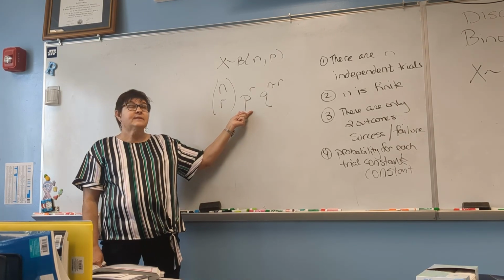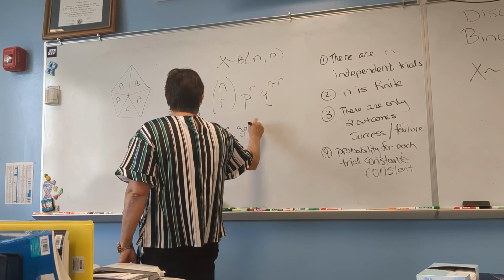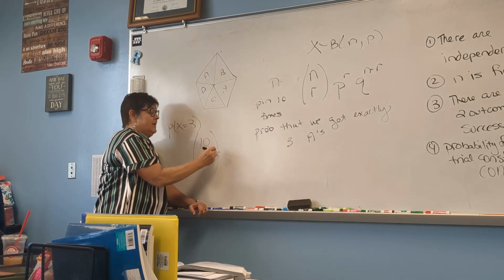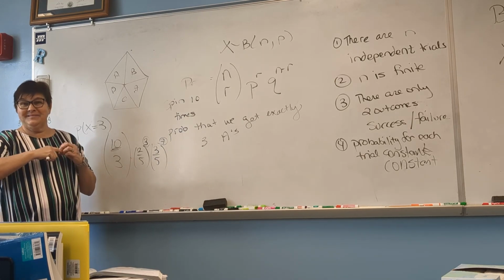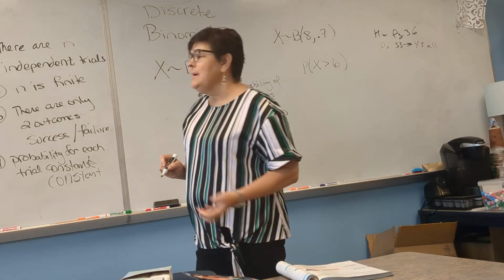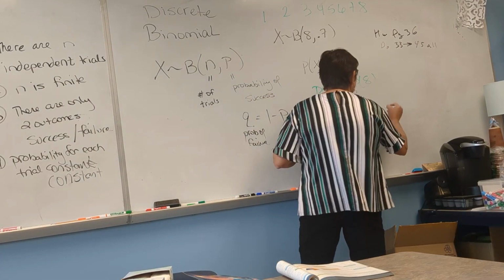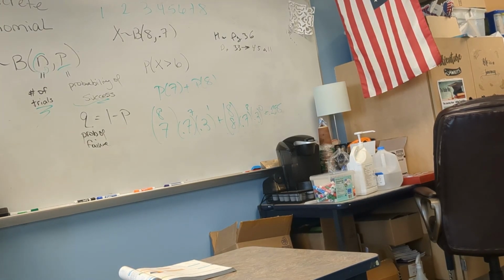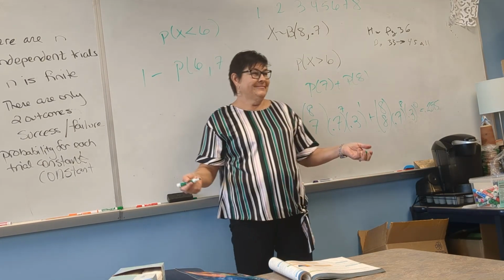Binomial distribution Day 1 part 2